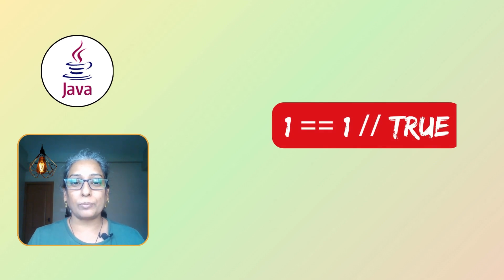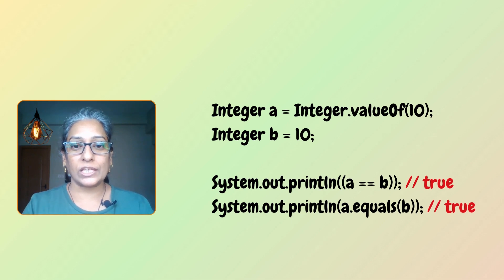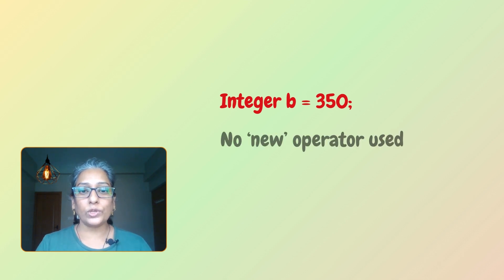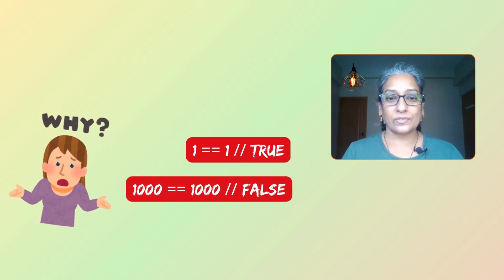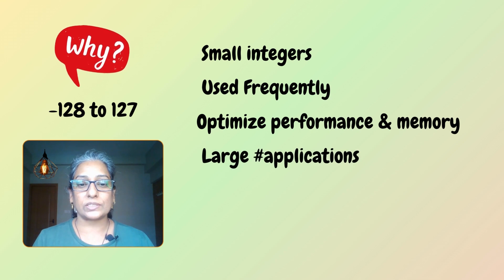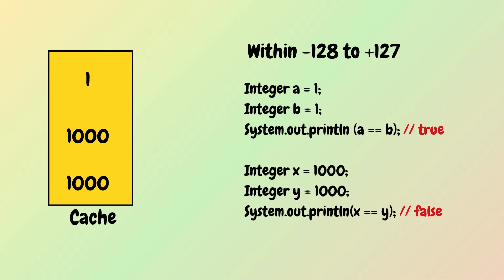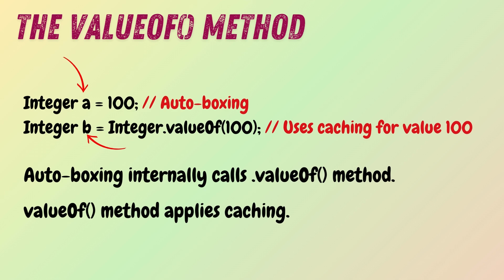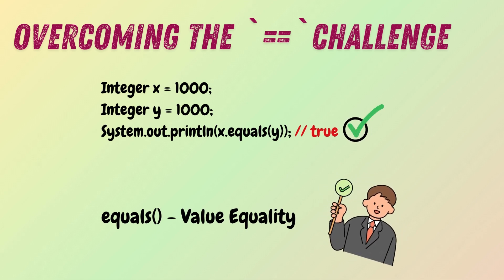Why is `1 == 1` True but, `1000 == 1000` False in Java?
In this video, we'll tackle a common Java interview question: Why does 1 == 1 evaluate to true while 1000 == 1000 evaluates to false when dealing with Integer objects? We'll dive into Java's wrapper classes, object caching, and the behavior of the == operator. By the end, you'll understand the subtleties behind these comparisons and how Java optimizes memory and performance through caching. This knowledge is crucial for writing efficient and bug-free code in Java.